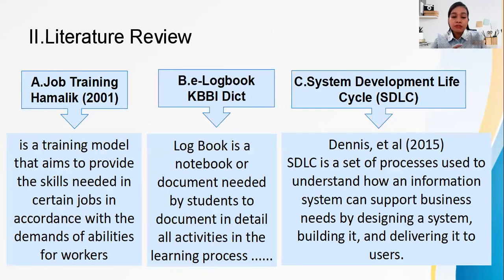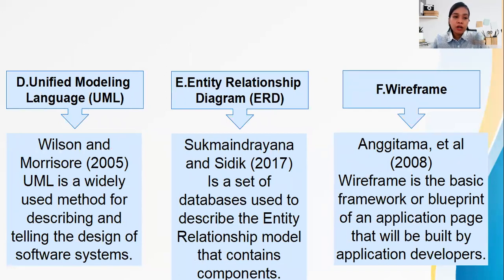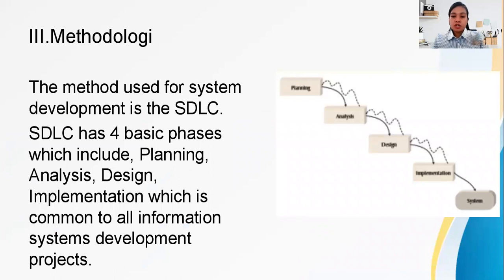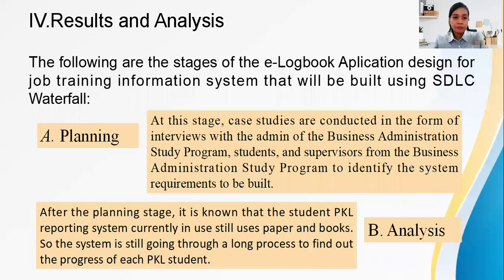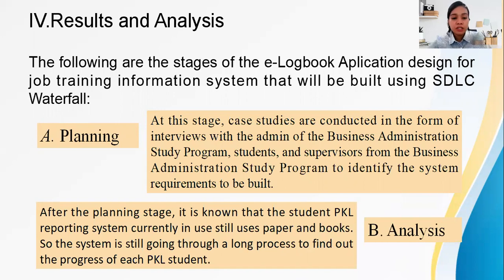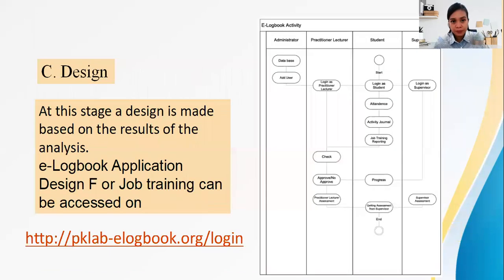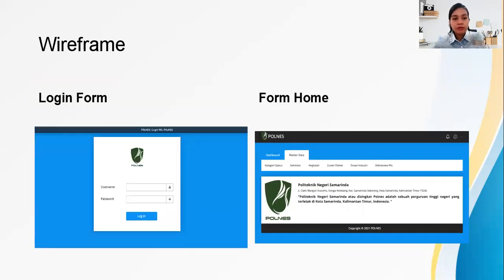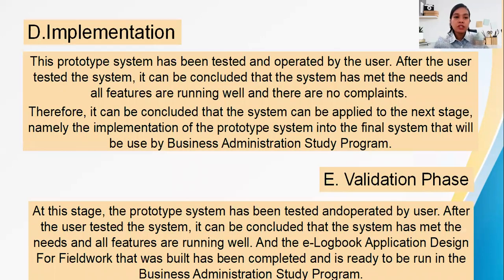1570760203_Kalangit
ICAST 2021 Video Conference